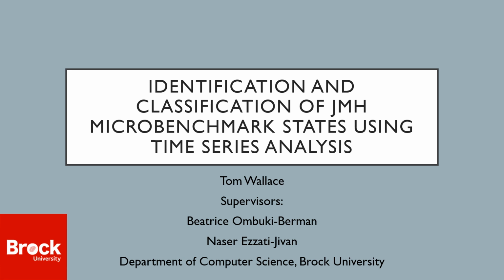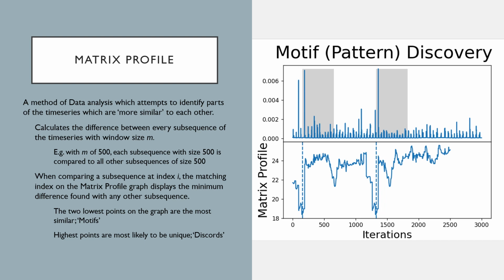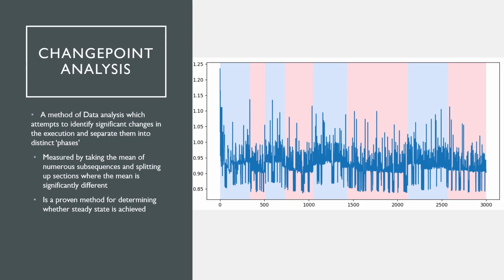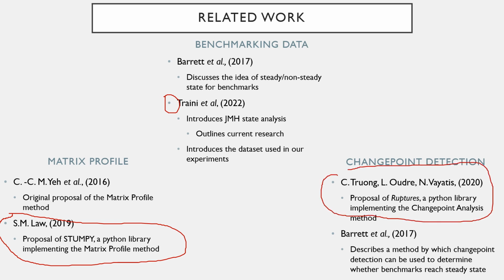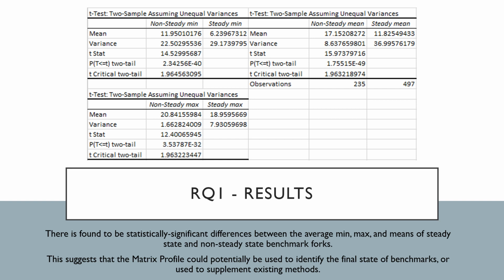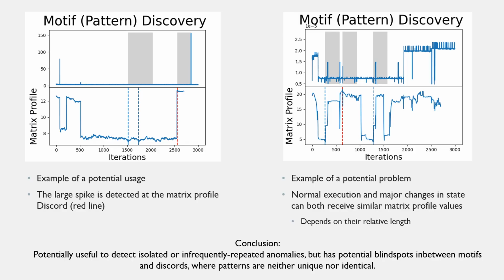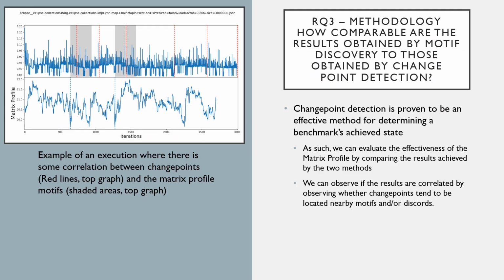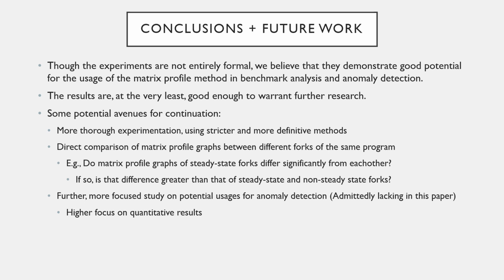Identification and Classification of JMH Microbenchmark States using Time Series Analysis,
ICPE 2023, DATA CHALLENGER PAPER.